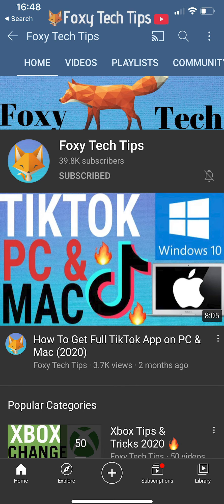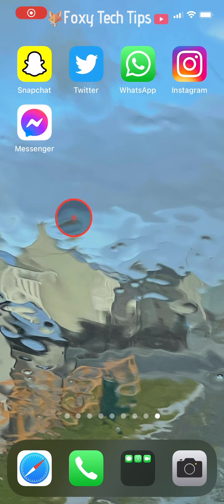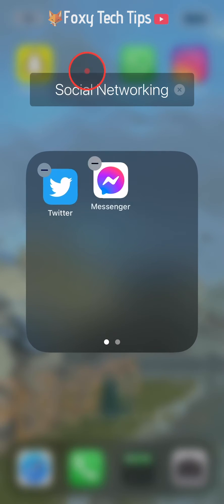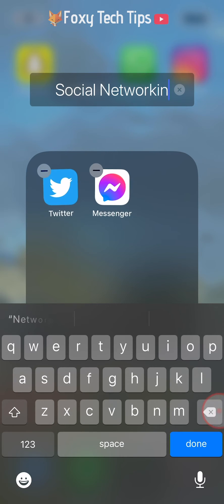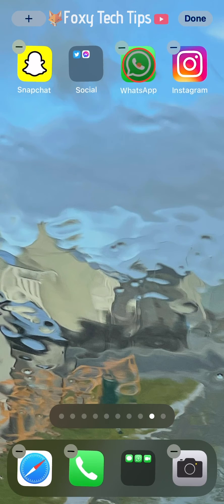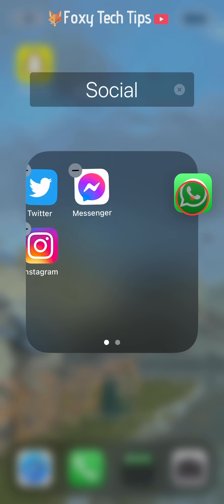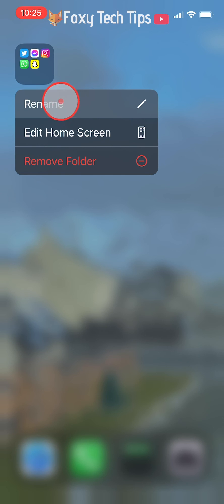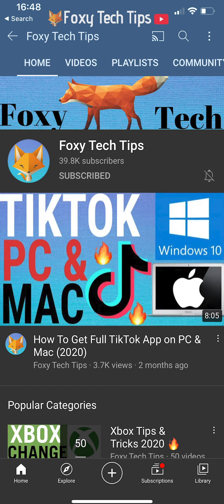How To Create Home Screen Folders On iPhone 12 / 12 Pro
Easy to follow tutorial on creating folders for your home screen on an iPhone 12 running IOS14! Want to organize your home screen with folders? Creating home screen folders is a great way to organize your iPhone home screen and make it easier to find your apps. Also having all of your apps categorized makes for a more aesthetically pleasing home screen.  Learn how to create home screen folders on iPhone 12 now!

Steps:

- To start, hold down on an app you would like to add to a folder until the apps start to wiggle.

- Then drag the app on top of another app you would like to add to the same folder, this will automatically create a folder with the apps inside it.

- The folder will be assigned a relevant name, however, you can change the name by tapping on it when on the wiggle screen and then naming it whatever you like.

- Tap anywhere on the screen to leave the wiggle screen. You can add as many apps as you like to the folder by holding down on them and then dragging them onto the folder and letting go.

- Your folder can have multiple pages, to move apps between pages just enter the wiggle screen and then drag them to the edge of the current page and you will arrive at the next page of your folder.

- If you hold down on the folder, a menu will appear, you can rename and remove your folder here. If you remove your folder, the apps will not be deleted, they will just go back to the home screen.